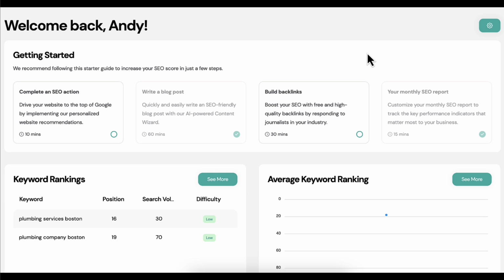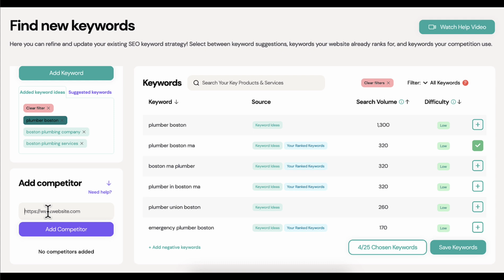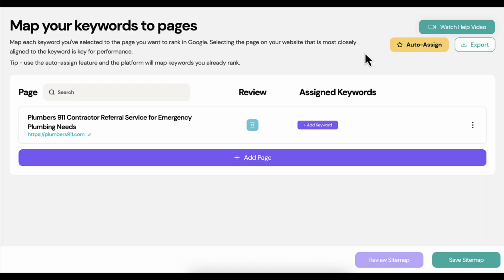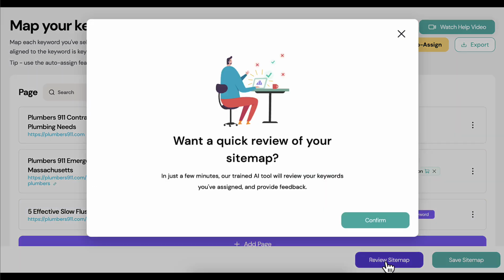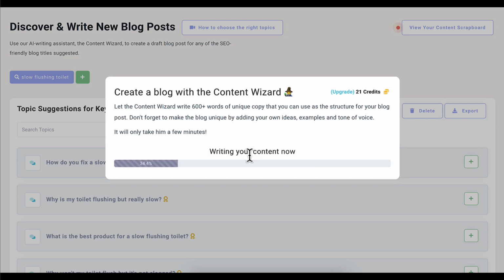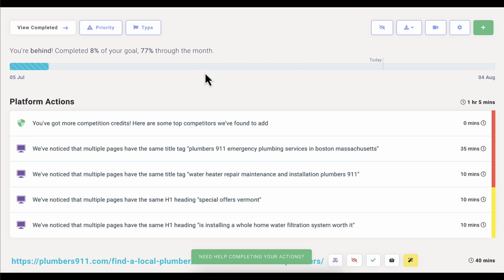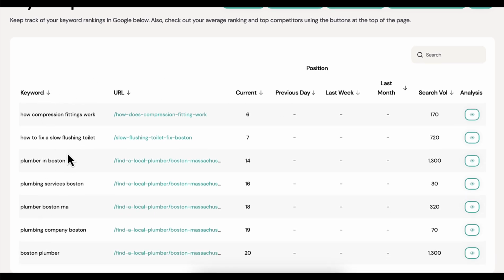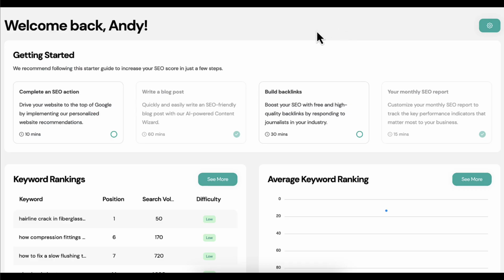Discover How Vertigo Studio's SEO Platform Can Boost Your Business - Demo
In this video, we'll give you an exclusive demo of our powerful SEO platform, designed specifically for sole traders and small businesses. Watch how easy it is to optimise your website and improve your search engine rankings with our user-friendly tool.

What You'll Learn in This Demo:

Easy Keyword Selection: Discover how our platform helps you choose the perfect keywords for your website, ensuring your content reaches the right audience.

Content Plan Creation: See how our tool assists you in building a comprehensive content plan tailored to your business goals.

Competitor Analysis: Learn how to analyse your competitors and stay ahead in the market with our in-depth analysis features.

Monthly SEO Tasks: Experience how our platform provides you with simple, tailored SEO tasks every month, designed to drive your website to the top of search engines.

Performance Tracking: Understand how you can track your website's performance on Google and monitor your progress with our easy-to-use tracking tools.

Why Choose Vertigo Studio?

User-Friendly: Our platform is designed to be intuitive and easy to use, even if you have no prior SEO experience.
Cost-Effective: Save on the high costs of hiring SEO specialists by using our affordable DIY SEO tool.
Empowerment: Enable anyone in your business, from juniors to seniors, to contribute to your SEO efforts with our straightforward instructions and tasks.

Unlock the potential of your website with our powerful SEO platform.